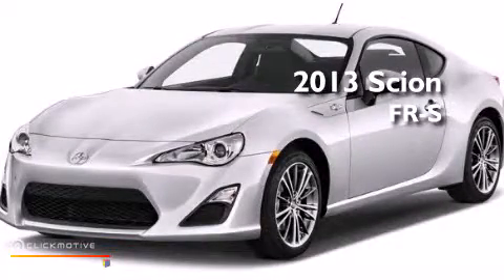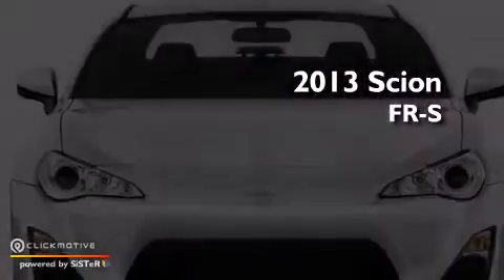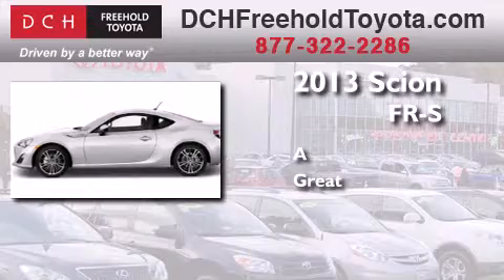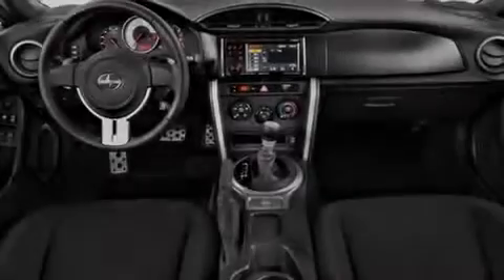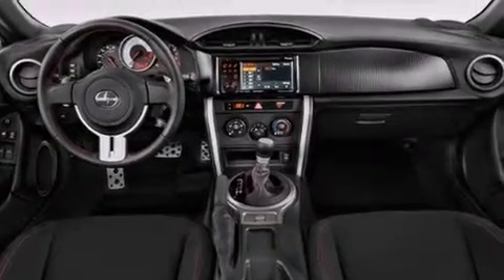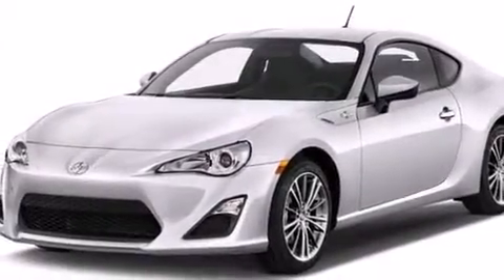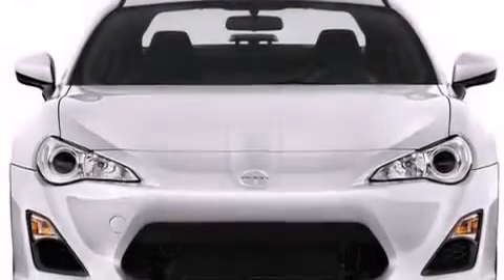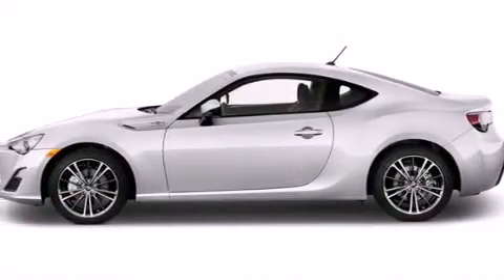2013 Scion FR-S Freehold NJ 7728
We've been honored to serve the Freehold NJ area , we promise that your experience at our dealership will exceed your expectations ! Year : 2013 Make : Scion Model : FR-S Engine : Gas I4 2.0L/122 Trans . : Manual Exterior : Raven Miles : 5 Interior : BLACK Stock : FT3S301 DCH Freehold Toyota 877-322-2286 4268 Route 9 South Freehold , NJ 07728